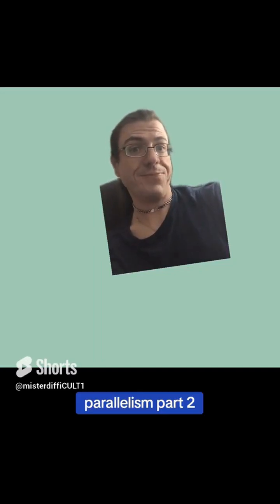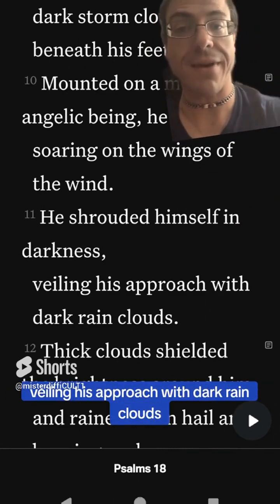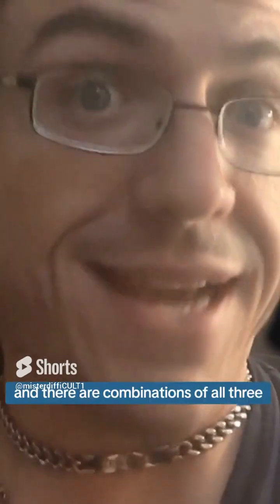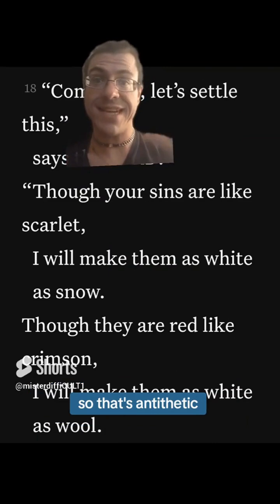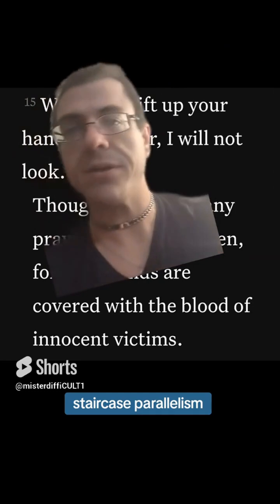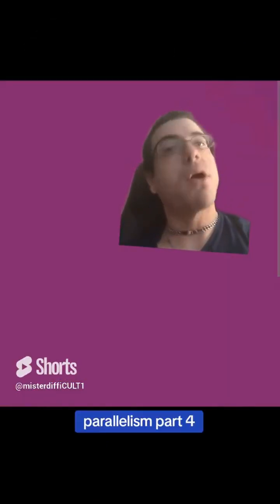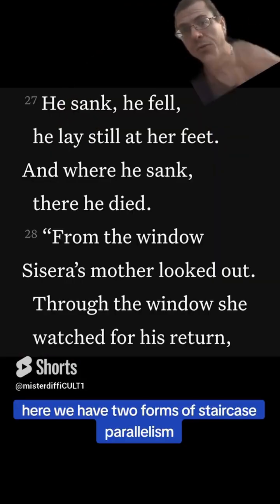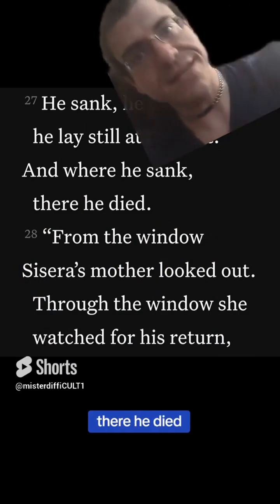Biblical Parallelism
Although my channel is mostly on the WCG and Biblical Weaponization, I also have a passion for biblical literary devices, the biggest one by far being parallelism. This collection provides a brief summary of what biblical parallelism is all about.